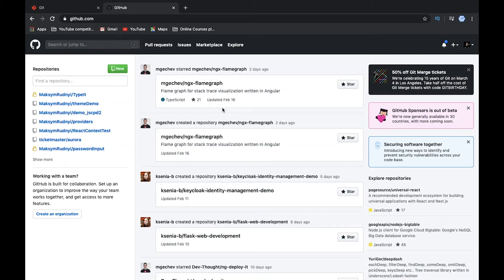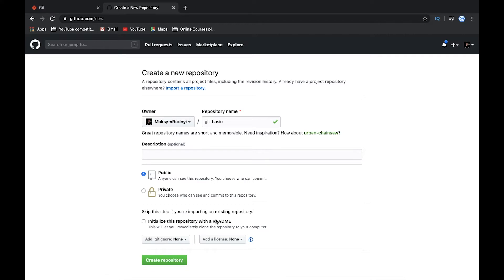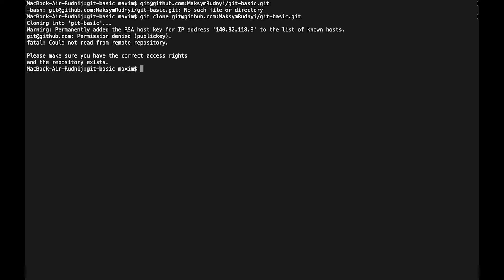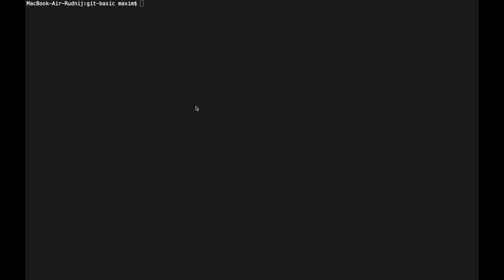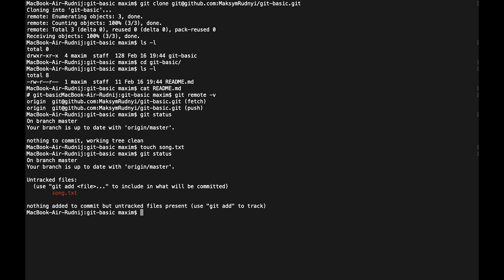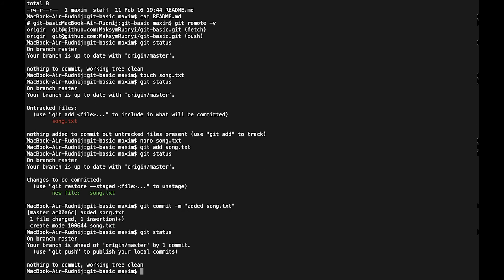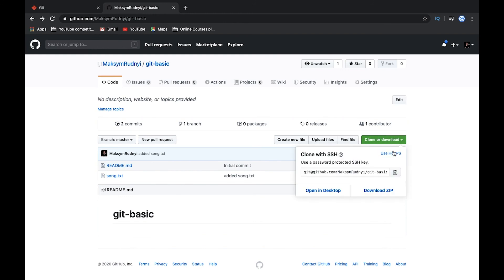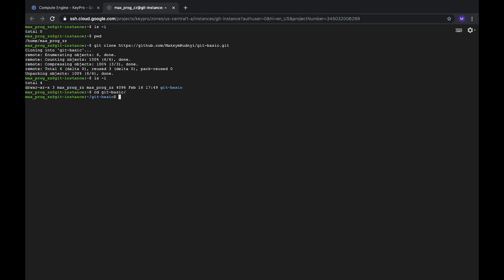6. Git for beginners. Remote GitHub repository. How to connect your local repository to remote Git.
Let's create the first remote git repository on GitHub. We will learn how create GitHub repo, clone it using SSH and HTTPS options.